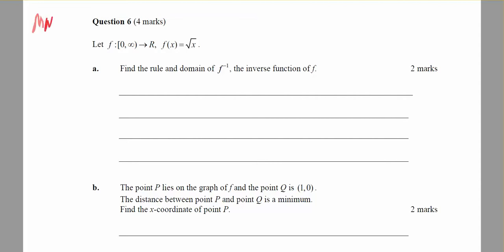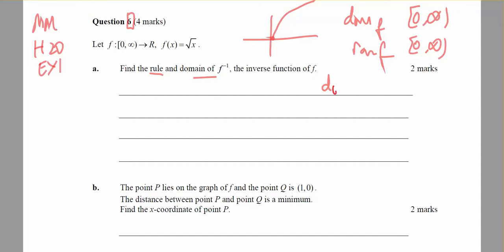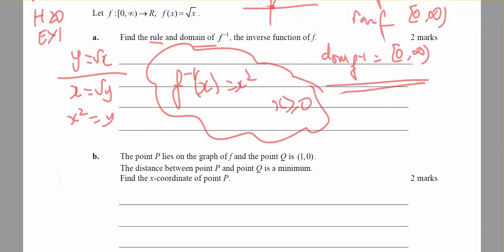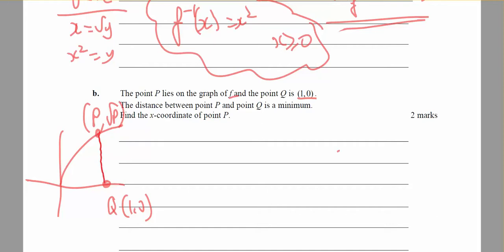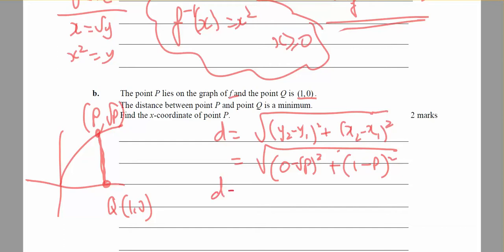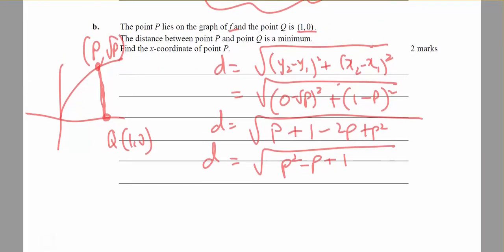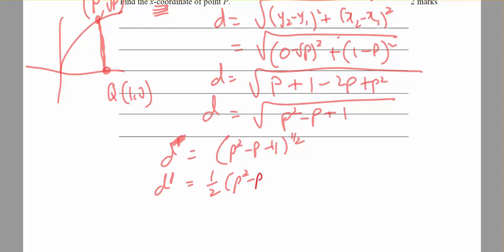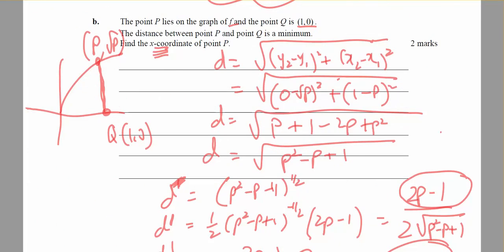mm34 H20Ex1 q6